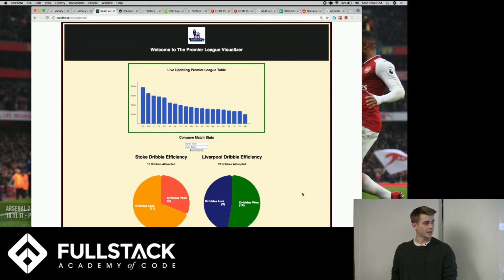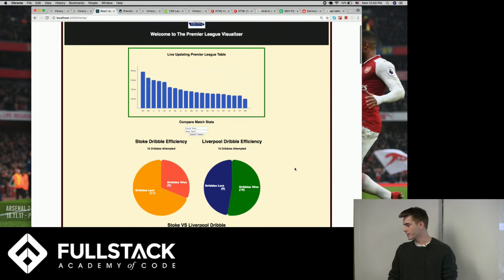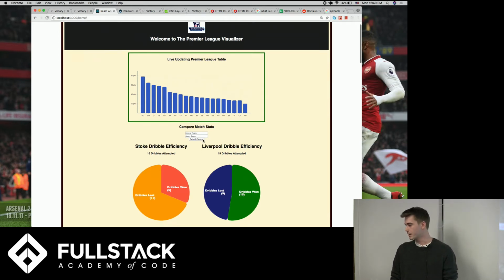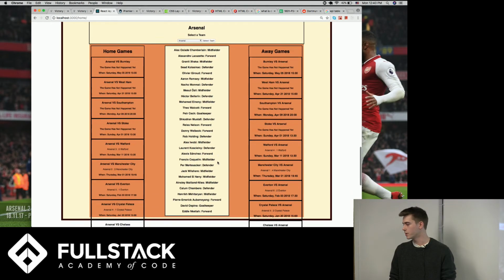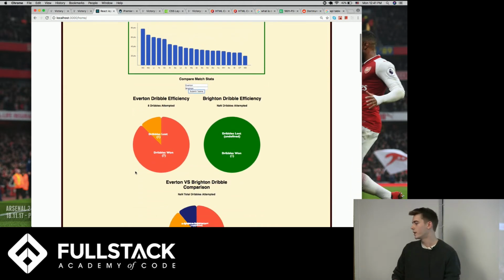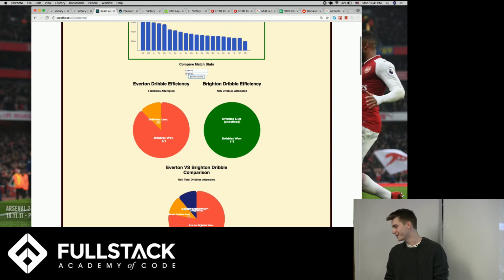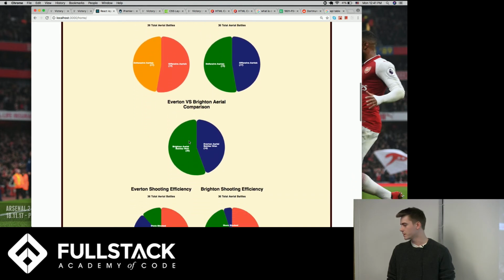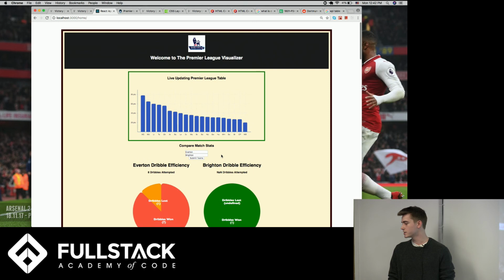Stackathon Presentation: Premier League Visualizer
The Premier League Visualizer offers users the ability to search for specific teams, players and games to find D3 rendered statistics that help users to understand team and player performances over the course of the season or in individual games.